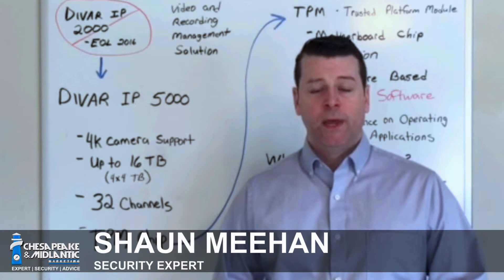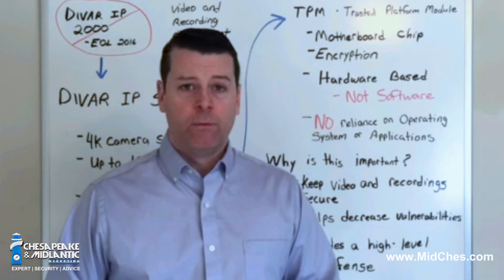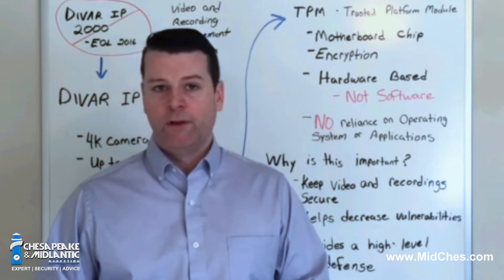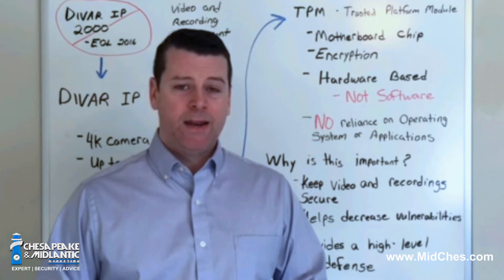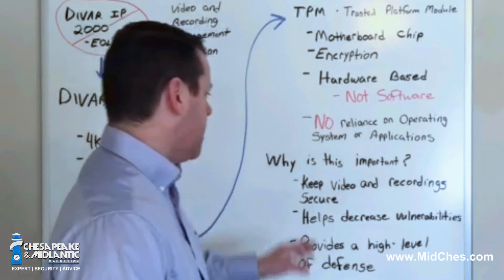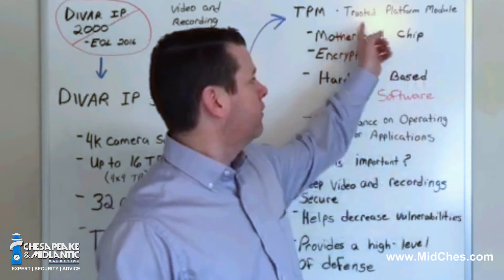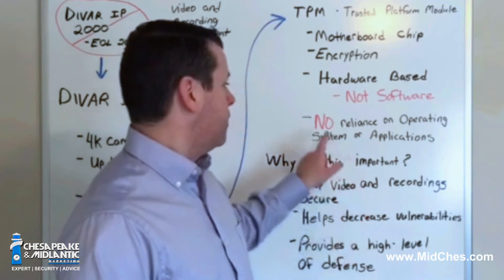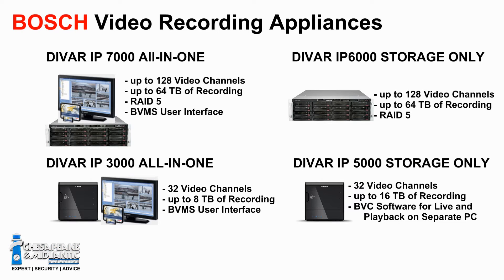TPM Module: Importance to IP Security Devices